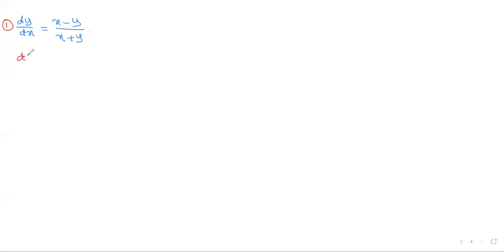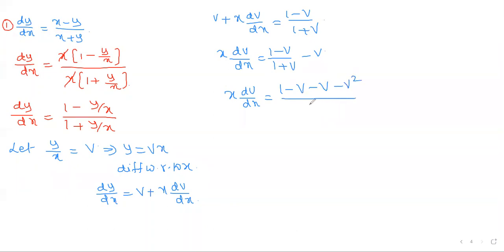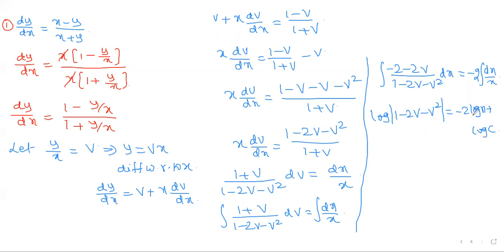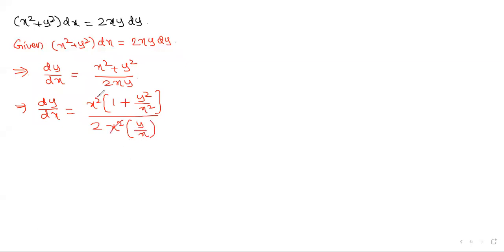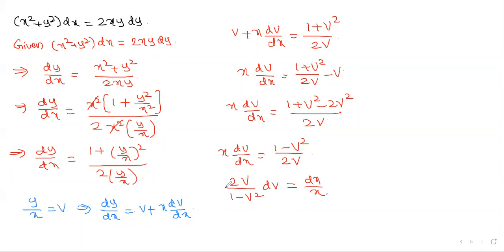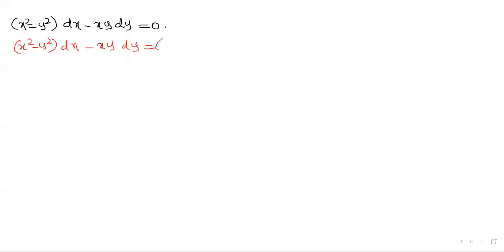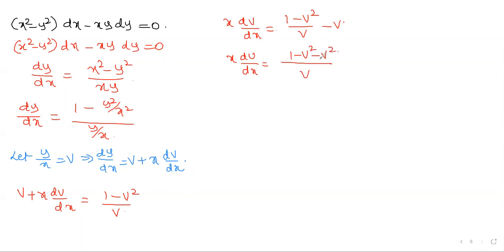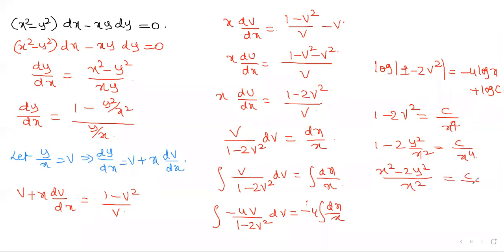Problems on homogeneous differential equations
solutions of homogeneous Differential Equations